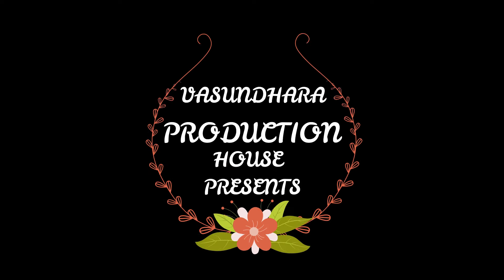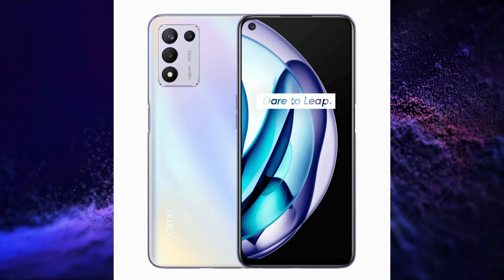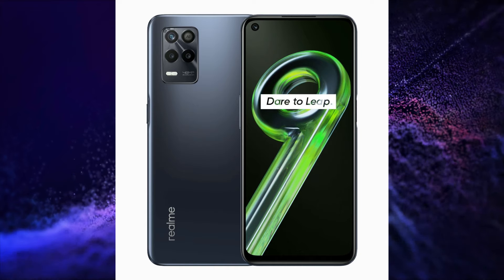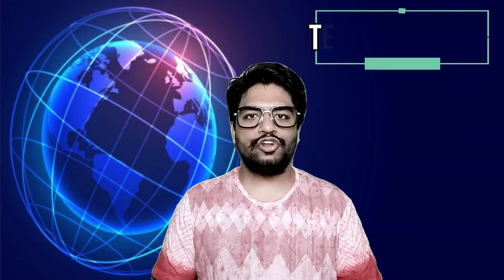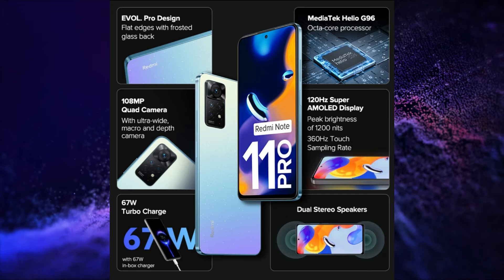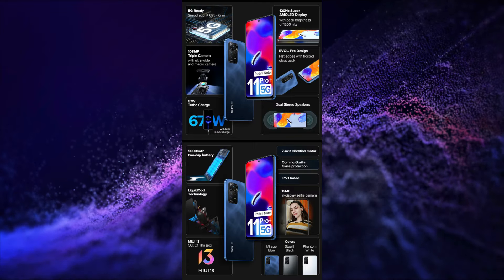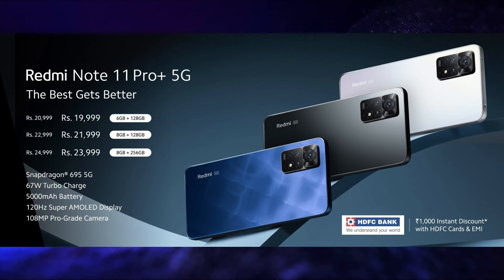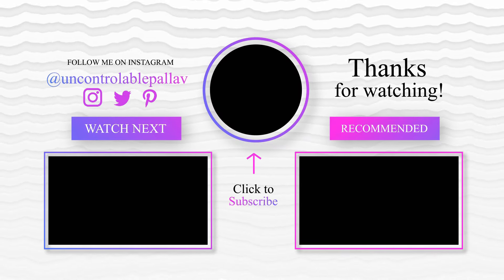TECH TALK NO. 91 - REDMI AND REALME LAUNCH EVENTS, IQOO Z6 5G, POCO X4 PRO, AND MORE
Hello, Friends Welcome to Tech Talk No. 91. Today There Are Lots Of Amazing Tech Talk Lined Up For You. So Let's Get Started And Don't Forget To Like & Subscribe, I bring Tech Talk every Monday, Wednesday, and Friday, Certifications every Wednesday second half, and Auto Talks every Monday and Friday second half.
VIDEO HIGHLIGHTS:
INTRO: (0:00)
REALME LAUNCH EVENT: (0:12)
IQOO Z6 5G: (3:28)
POCO X4 PRO 5G: (3:44)
XIAOMI LIGHT SMARTPHONE: (3:57)
REDMI LAUNCH EVENT: (4:13)
END NOTE: (7:20)
OUTRO: (7:43)
Hindi coaching Youtube Channel Coaching With Kiran